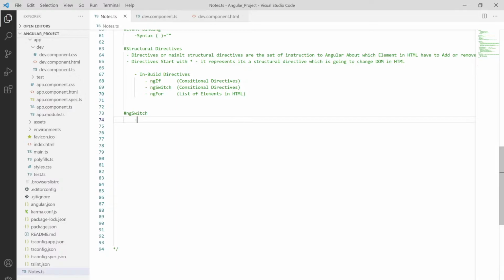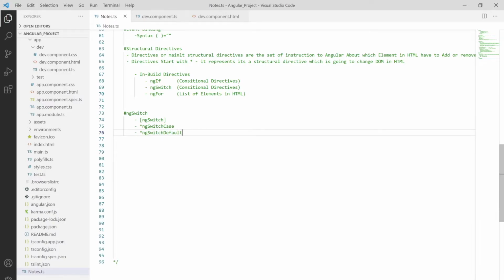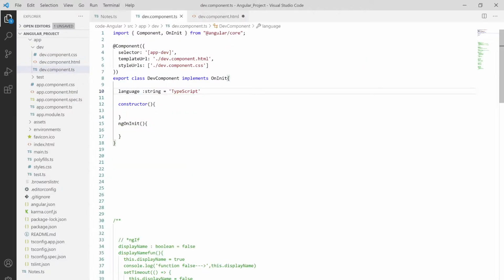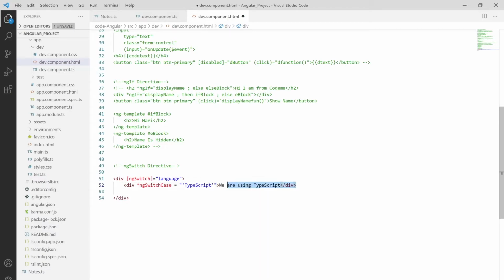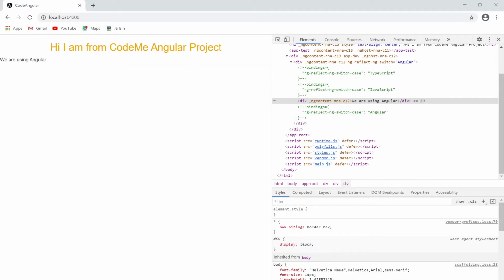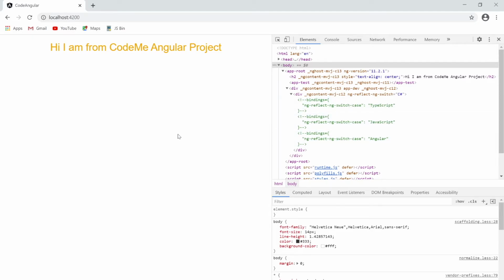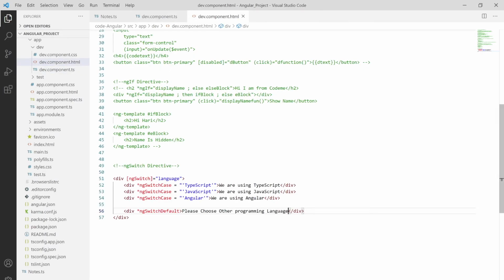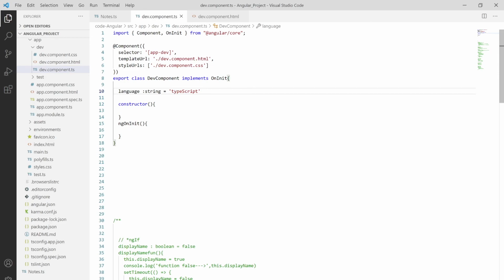Angular Tutorial - 9 - *ngSwitch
# ngSwitch
- ngSwitch directive is very simmilar to switch statement in anyother programming language
- the only differnce is is Angular we are rendering Some html instead of some logic
- We have to use ngSwitch when we gona compare different values if we need to compare 2 values we Use ngIf statement

# Syntax
 - [ngSwitch]
        - *ngSwitchCase